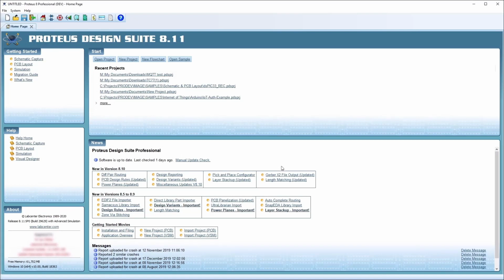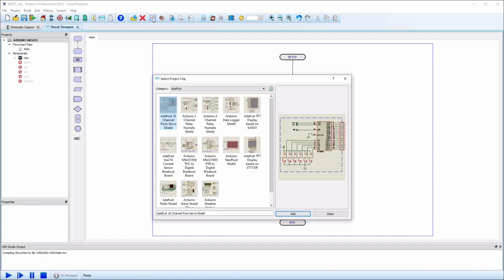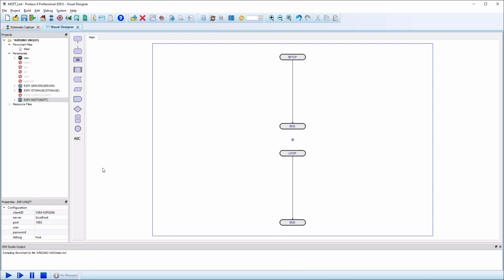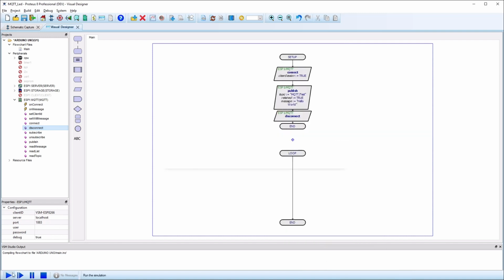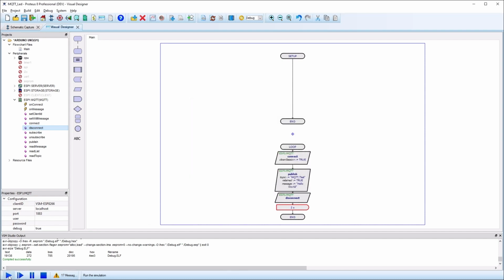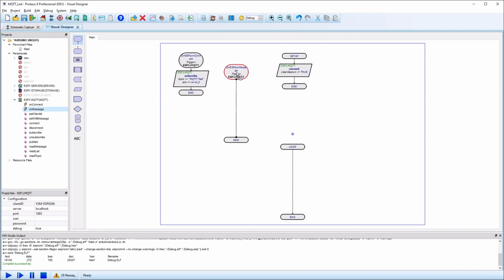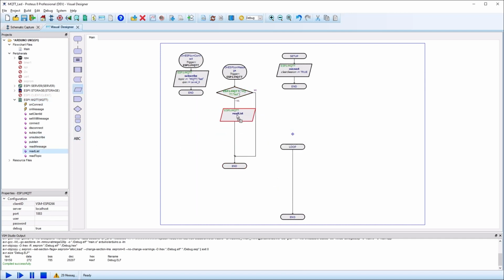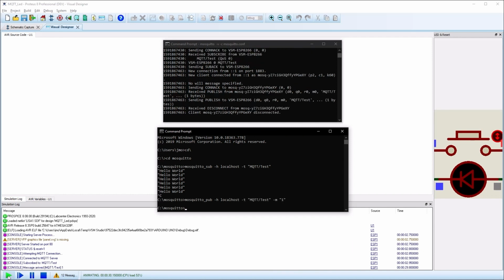Proteus IoT Builder MQTT support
A short video demonstrating the how IoT Builder can make use of the MQTT protocol to publish and subscribe to notifications and use the resulting state to trigger a system response.